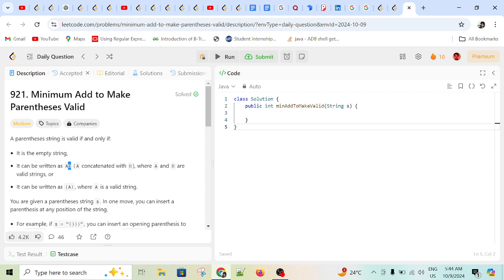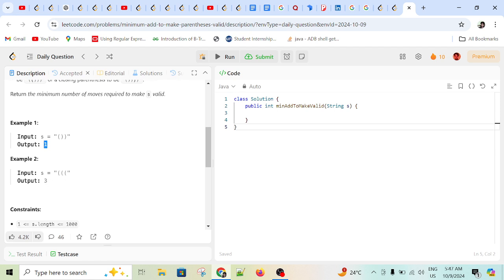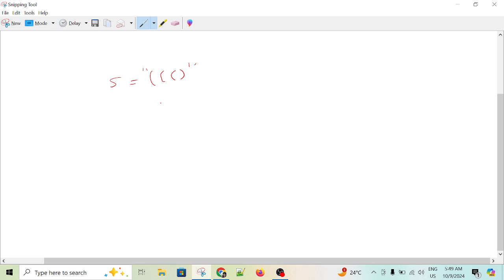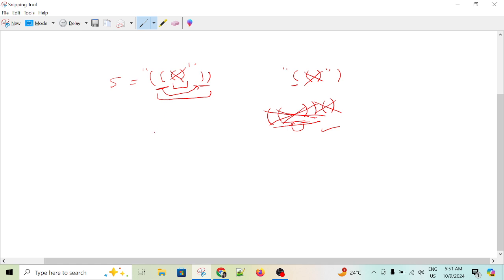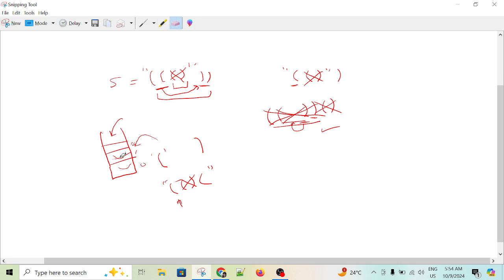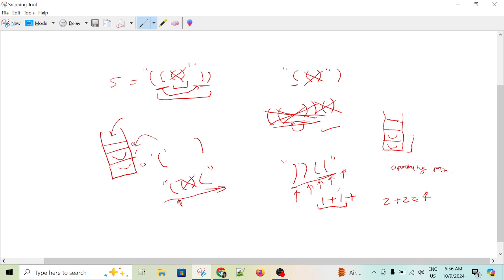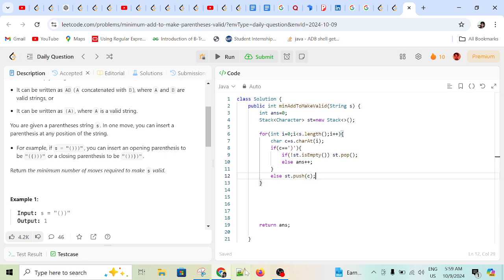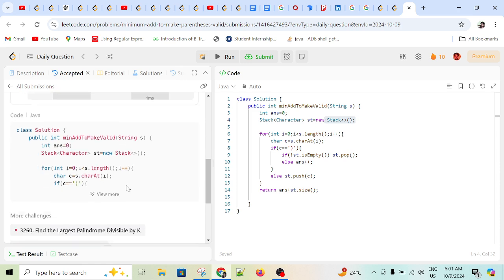921. Minimum Add to Make Parentheses Valid- Day 06/31 Leetcode October Daily Challenge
Today 09 Oct 2024, Leetcode problem of the Day.